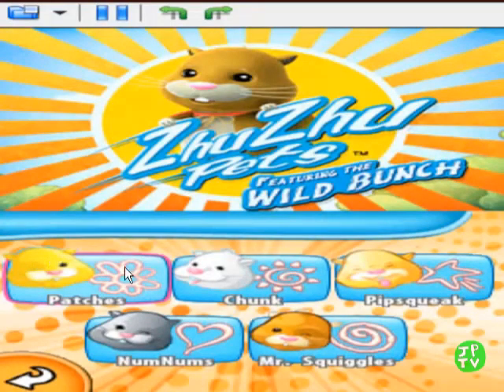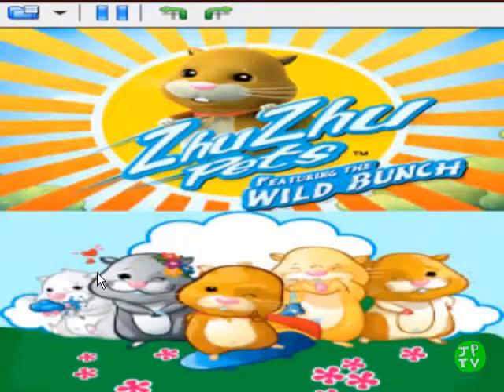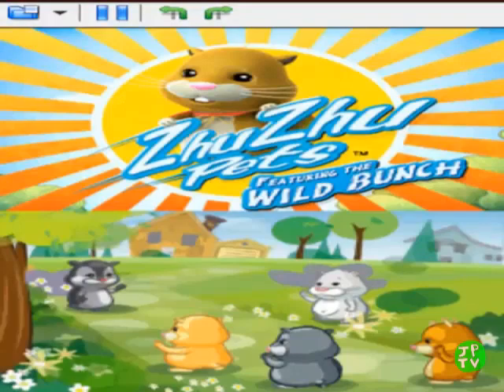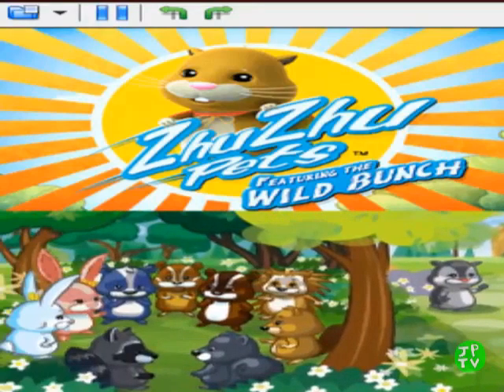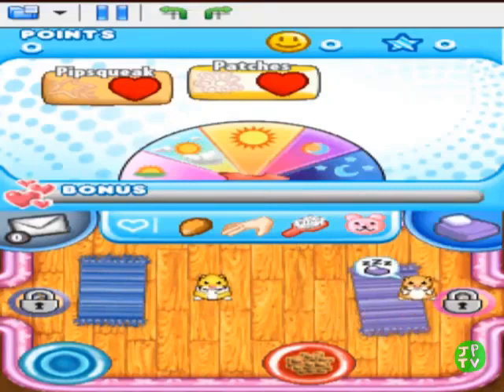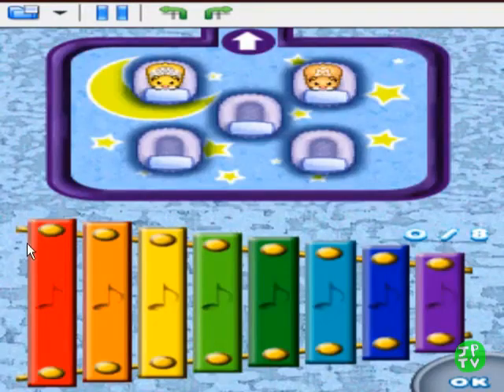UltraMediaList: Episode 498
Item: Zhu-Zhu Pets 2 (NDS)
After-Episode-Item: Crazy Commands
DeSmuME: Zhu-Zhu Pets 2